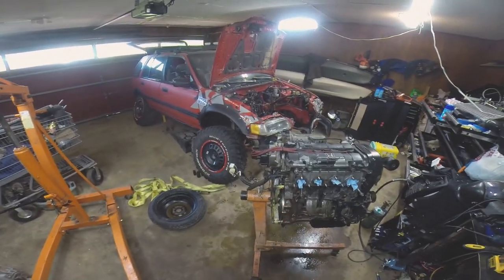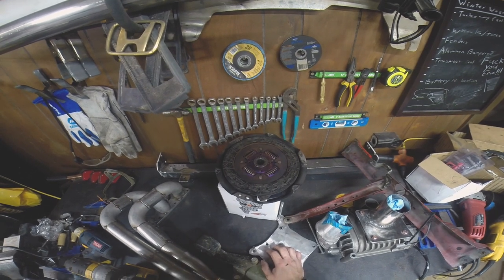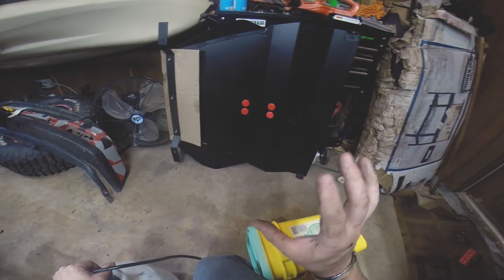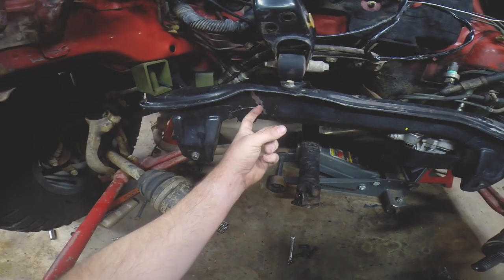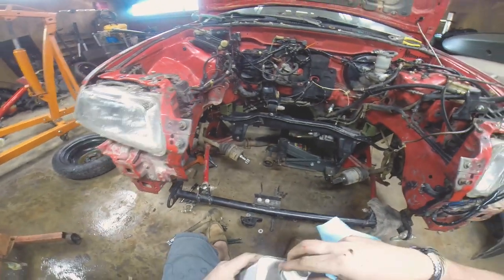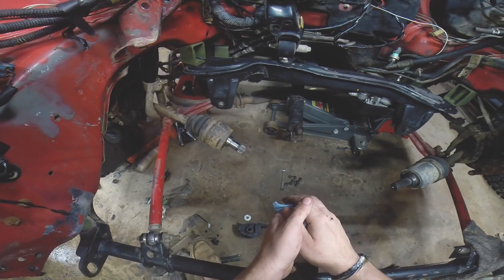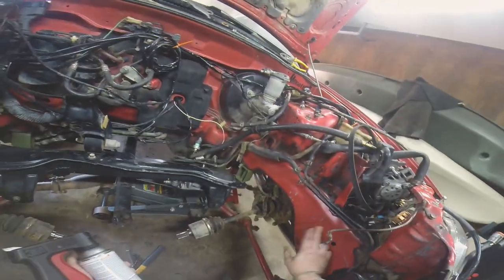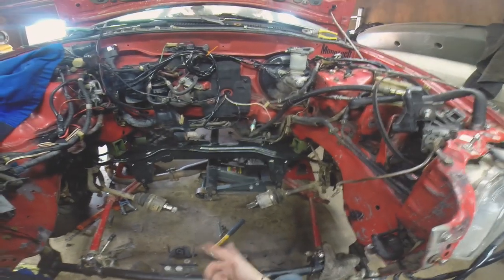Cracked Subframe Repair & Engine Clean up(EF Cracked Subframe)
Something a bit new! I haven't done GoPro POV in a while, figure while I'm doing some engine bay clean up I would try this view.
In this video I discuss some future build plans with the wagon, clean up the engine and engine bay, then weld up and repair the subframe.

Want to give a huge shout out to Sone, TK and everyone from S1Built! I can't wait to work with you all and join the family. The AWD FREERX is going to be a monster.

Merch! T-Shirts/Hats/Hoodies

Camden, Arkansas
Little Rock, Arkansas

MY GEAR:
Canon 90D
Rode Mic
Jobe Gorillapod

Facebook Dash-N-Cars Page!

Automotive Influencer
Rally Privateer
Film Maker